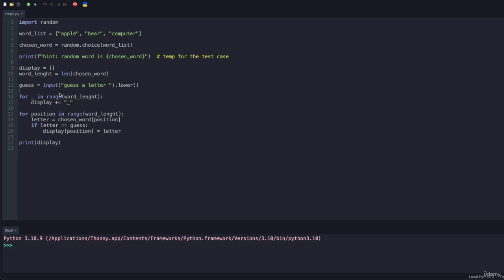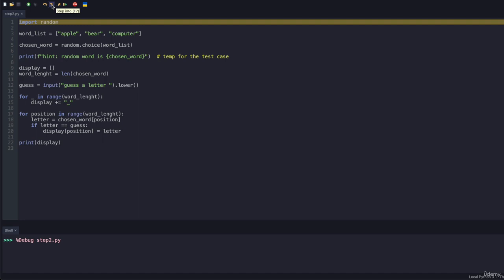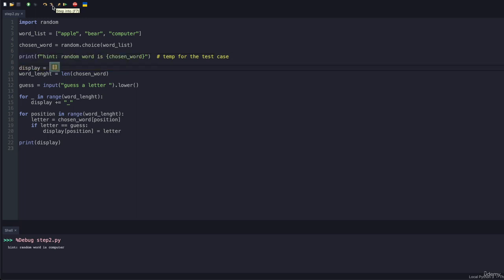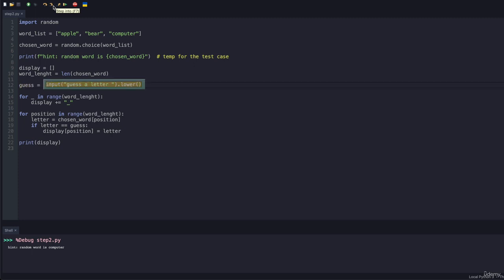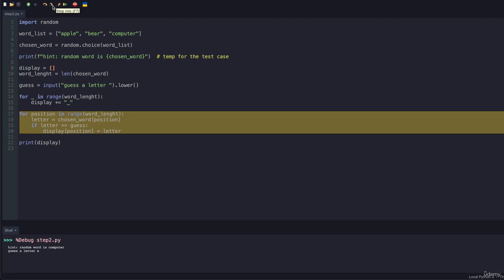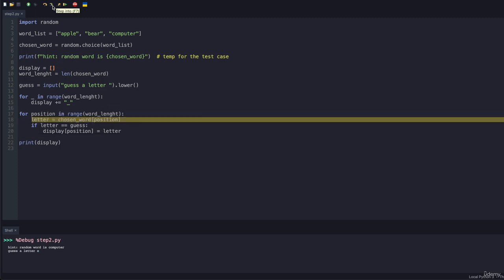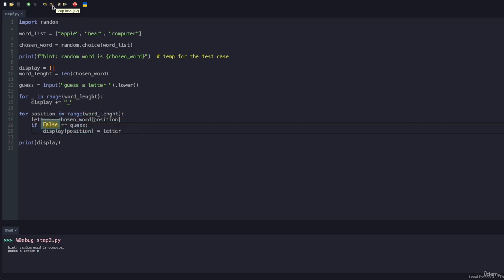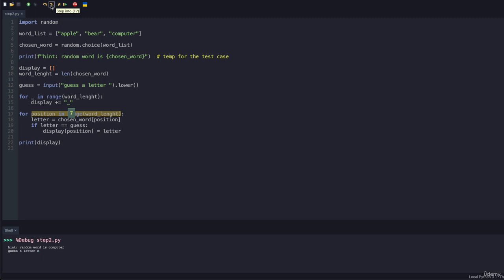6. Debugging Step 2 || 9. Beginner Word Game Practice || Python Professional Course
9. Beginner Word Game Practice
• 1. Introduction
• 2. Understanding the Game Structure
• 3. Random Words
• 4. Debugging with Thonny
• 5. Character List
• 6. Debugging Step 2
• 7. Looping the Game
• 8. Counting Lives
• 9. Improving User Experience

1.Getting Started -- 5 Videos
2. Beginner Printing Text in Python -- 16 Videos
3. Beginner Python Data Types -- 14 Videos
4. Beginner If and Else Statements -- 17 Videos
5. Beginner Lists and Randomization -- 12 Videos
6. Beginner Python Programming Loops and Range -- 10 Videos
7. Beginner Functions and While Loops -- 11 Videos
8. Beginner Practicing Your Skills with Fun Projects -- 3 Videos
9. Beginner Word Game Practice -- 9 Videos
10. Beginner Functions with Inputs -- 7 Videos
11. Beginner Data Nesting and Dictionaries -- 8 Videos
12. Beginner Functions with Outputs -- 7 Videos
13. Beginner Setting Up Your Local Development Environment -- 7 Videos
14. Beginner Card game Project -- 8 Videos
15. Beginner Python Local and Global Scope -- 7 Videos
16. Beginner Python Debugging -- 10 Videos
17. Intermediate Object-Oriented Programming (OOP) -- 23 Videos
18. Intermediate GUIs, Tuples and Modules -- 12 Videos
19. Intermediate Event Listening -- 5 Videos